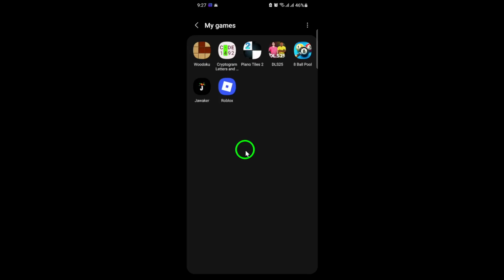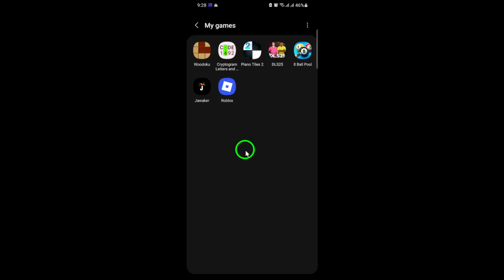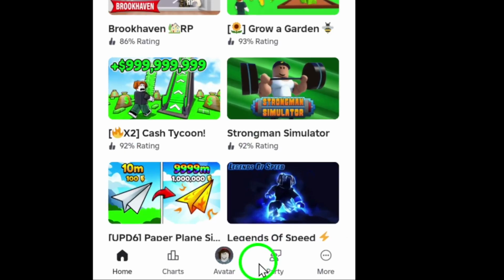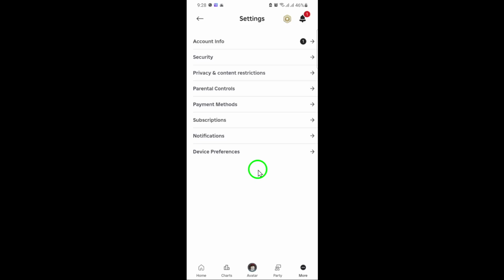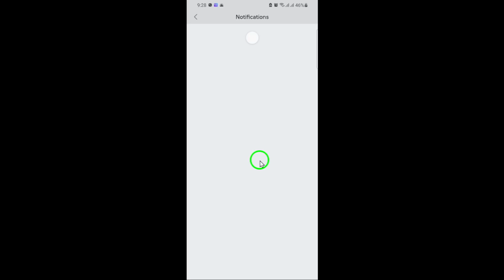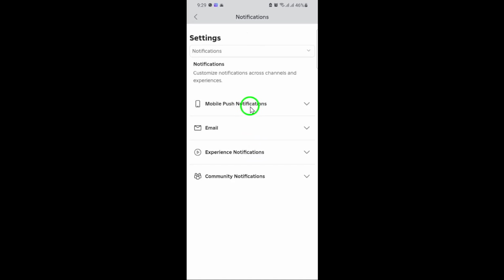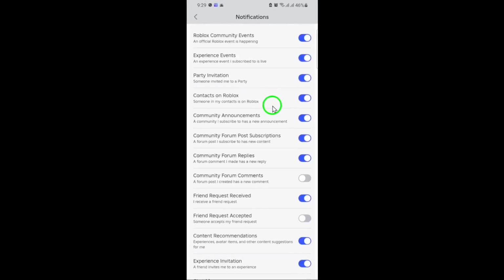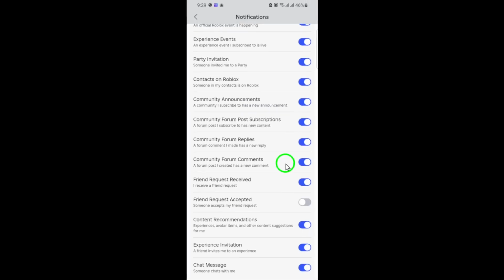How to Turn On Forum Comment Notifications on Roblox Mobile (Updated)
Learn how to turn on forum comment notifications on Roblox Mobile with this updated step-by-step guide.

Follow these steps:

1. Open Roblox App

2. Tap the three dots (More) at the bottom right then Tap Settings

3. Tap on Notifications

4. Tap on Mobile Push Notifications

5. Toggle on Community Forum Comments

Chapters:
00:00 Intro
00:12 Soultion
01:05 Outro